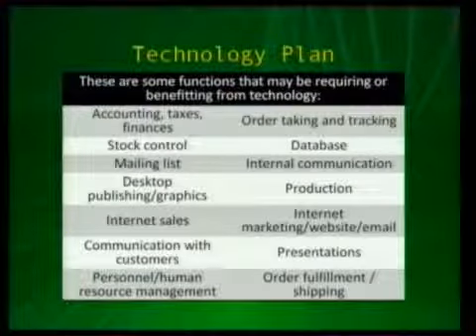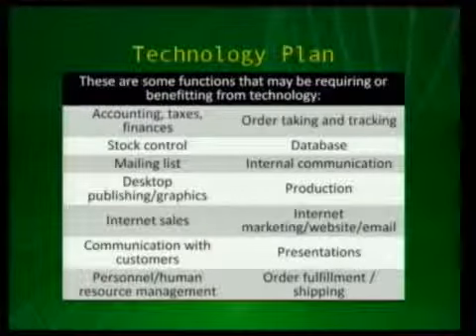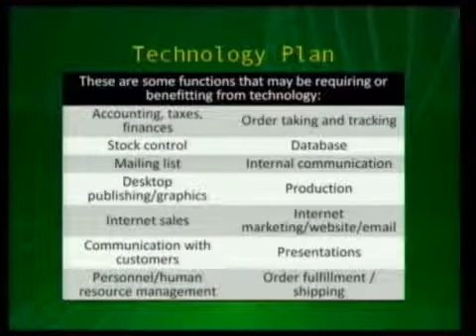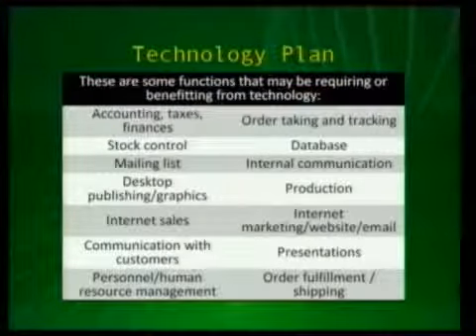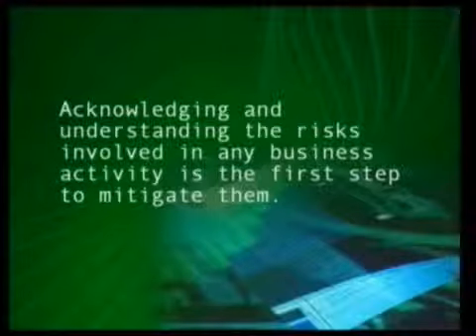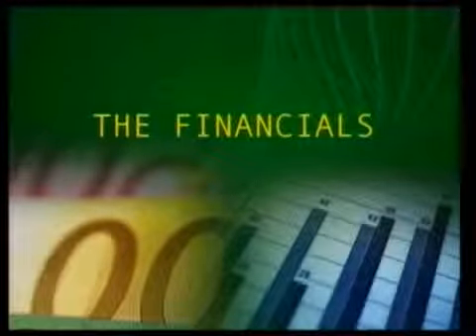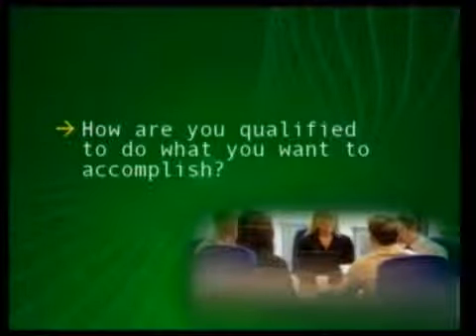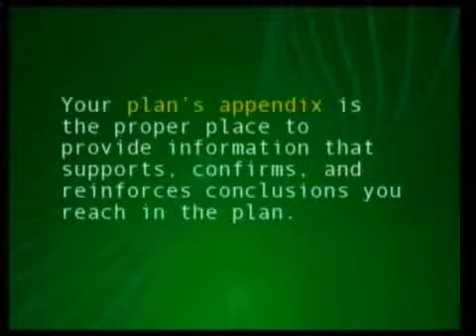Module 3 Lec. 13 - Business plan for business Growth Part three